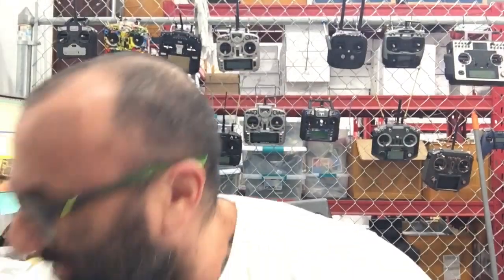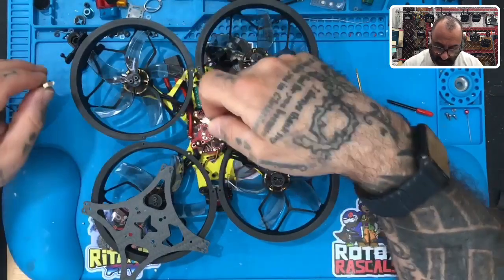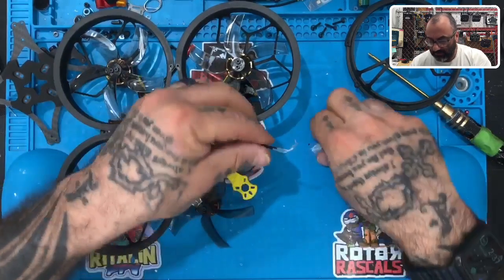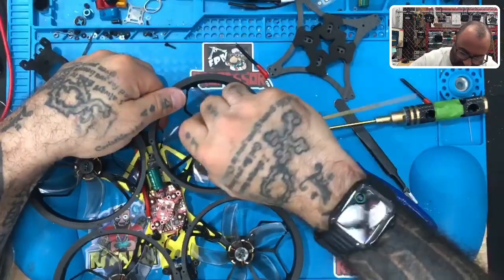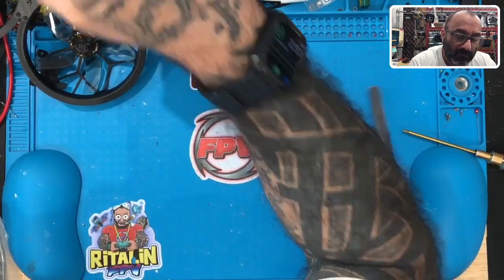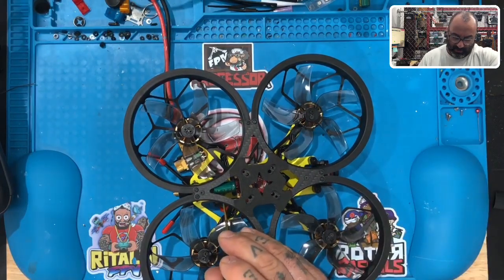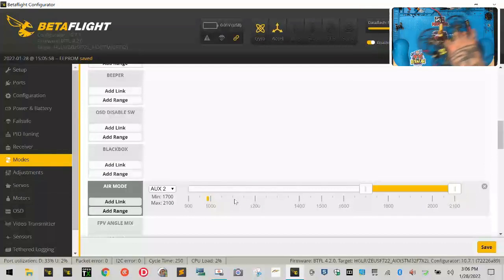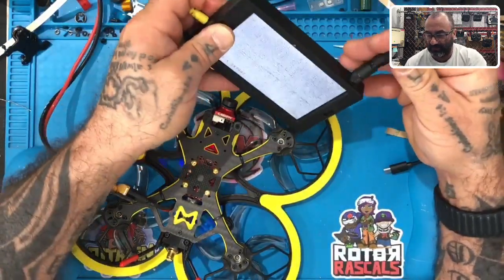CycloneFPV Customer Larry Yost Stops by to Watch Me Finish His New Veyron35CR from CycloneFPV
This is one of the few times that I have done a video with a customer sitting with me. Larry is an awesome customer and he does not hold back. He is a good man and I felt it was perfectly fine to run this without a filter.

Sincerely,

Tarek Maalouf
Founder and Work Mule
CycloneFPV.com